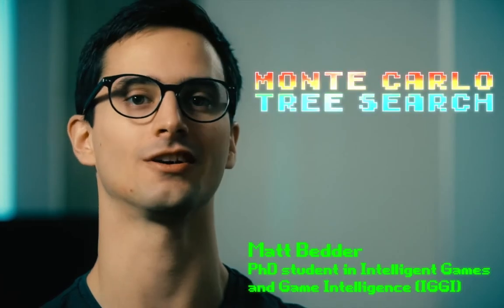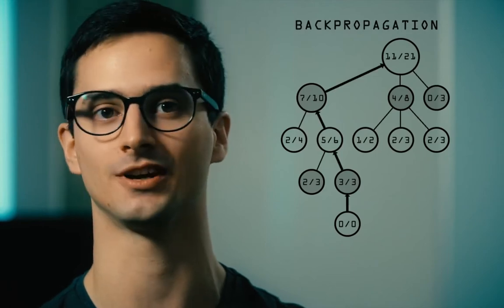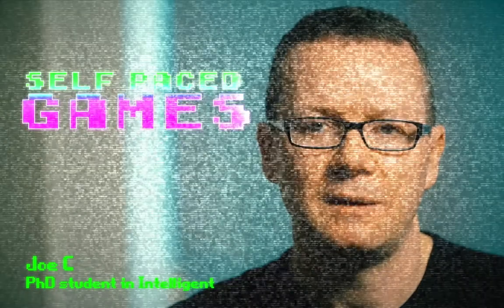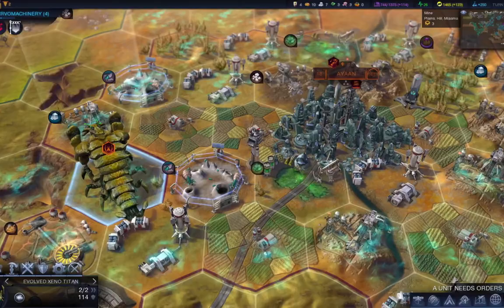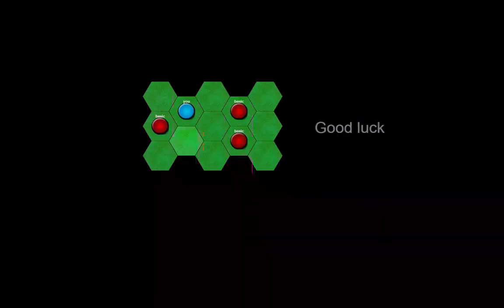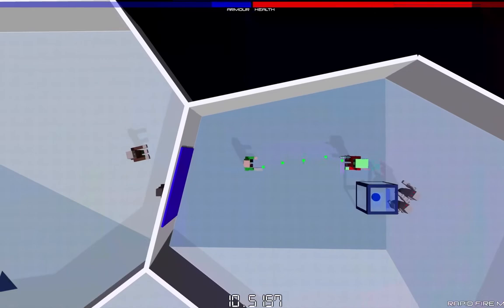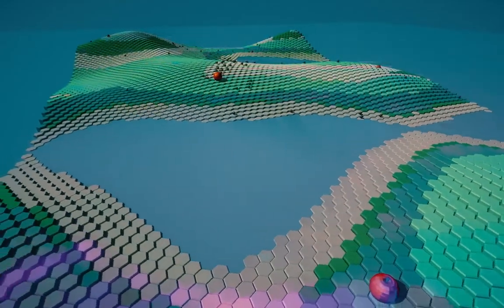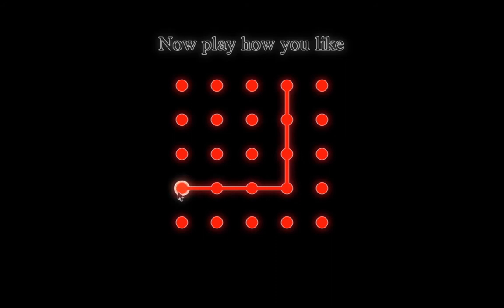Let us play: games research at the University of York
Find out more about the games research being carried out at the University of York, plus hear from students in the EPSRC Centre for Doctoral Training in Intelligent Games and Game Intelligence (IGGI).